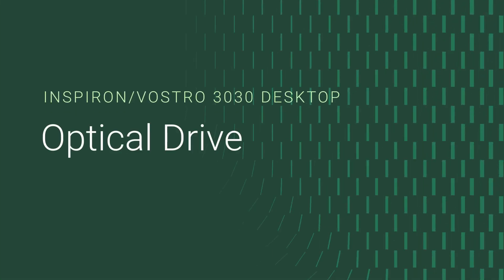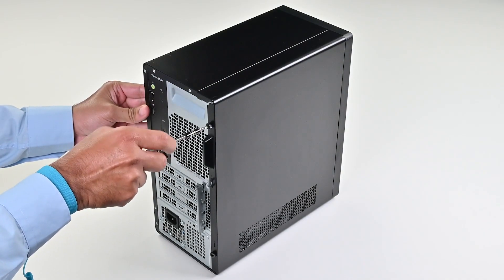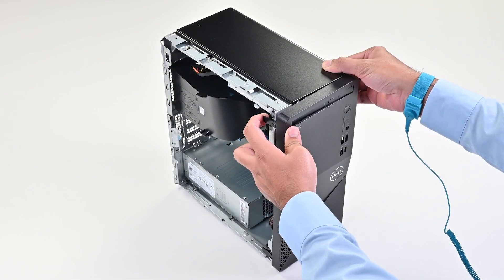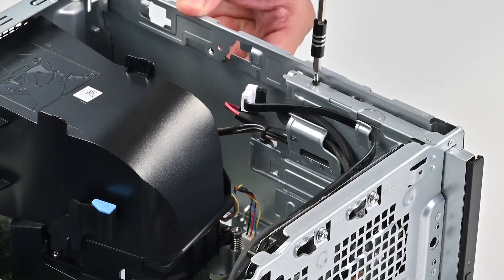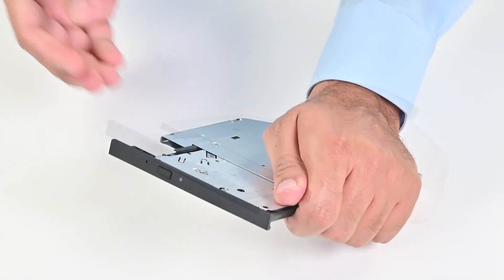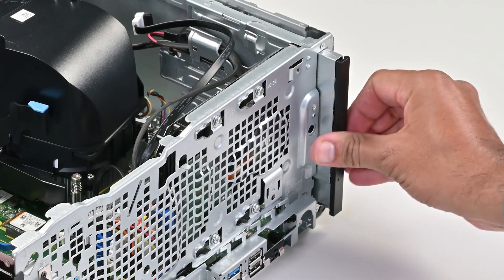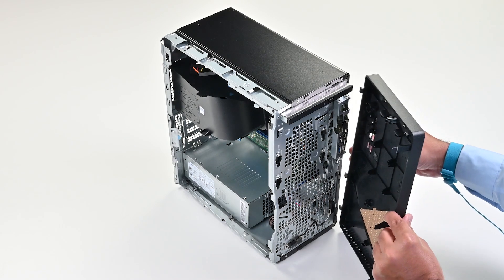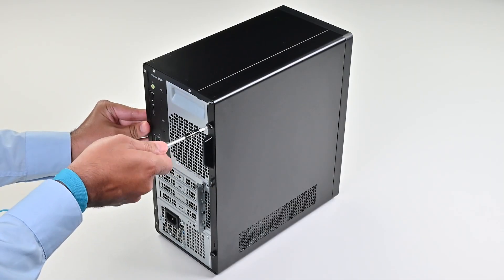How to Replace the Optical Drive on Inspiron 3030 Tower Desktop and Vostro 3030 Tower Desktop | Dell